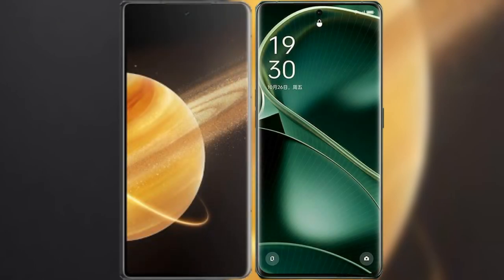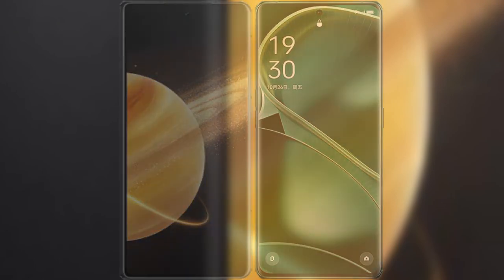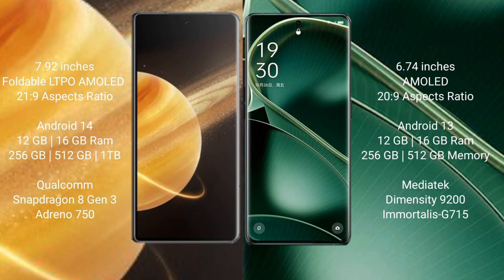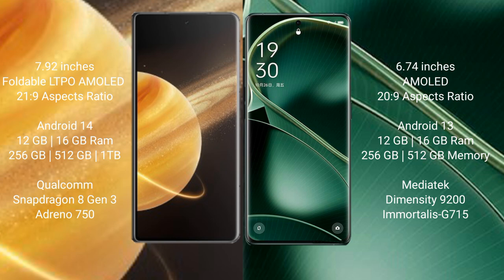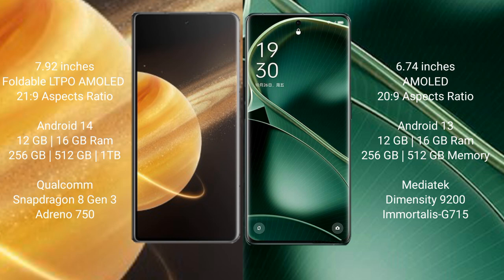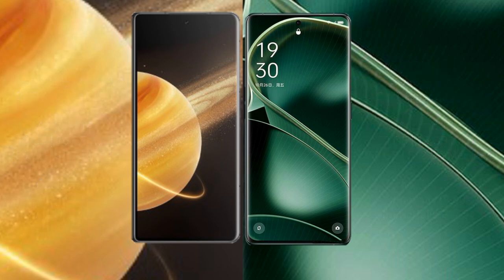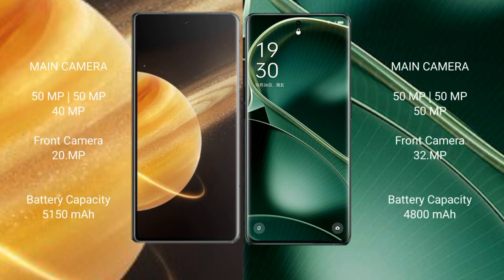Honor Magic V3 vs Oppo Find X6 Review